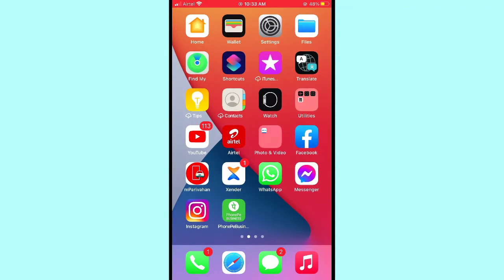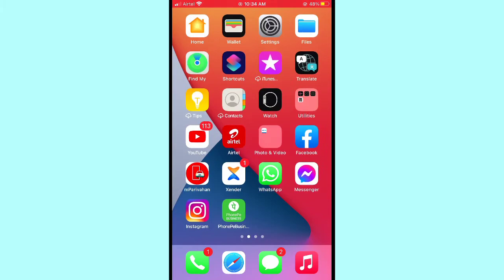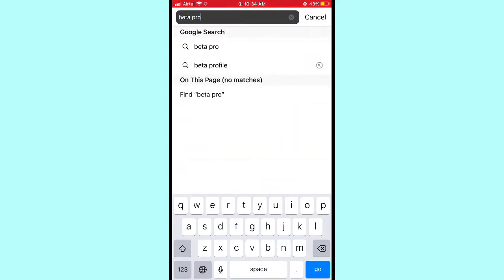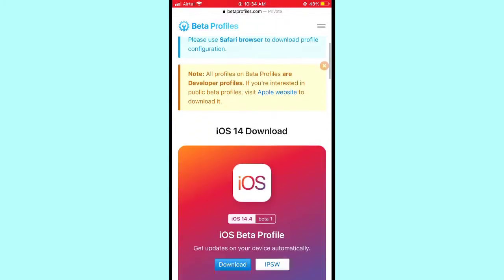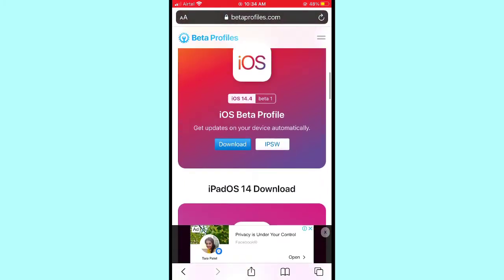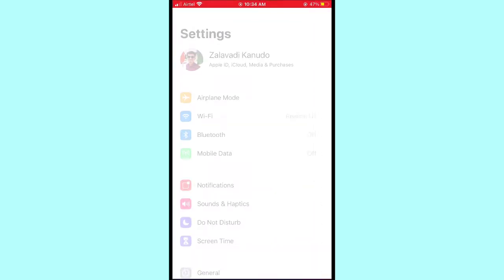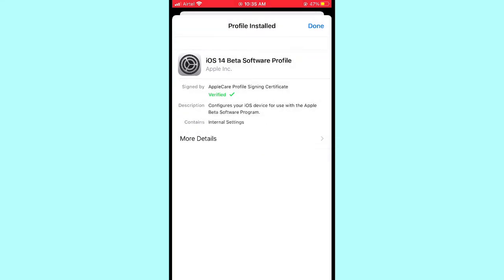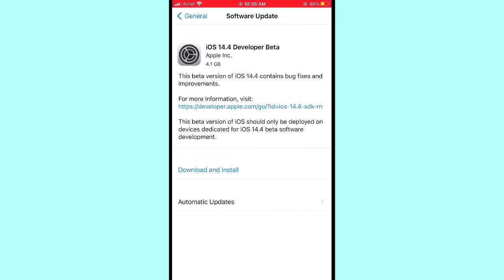How To Download & Install iOS 14.4 Beta Profile